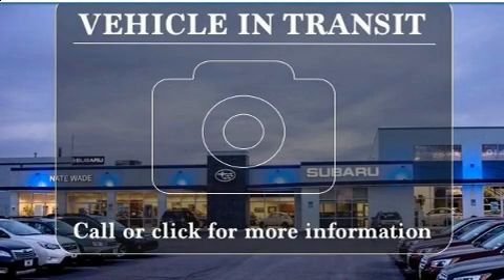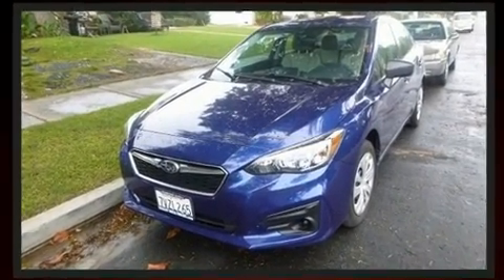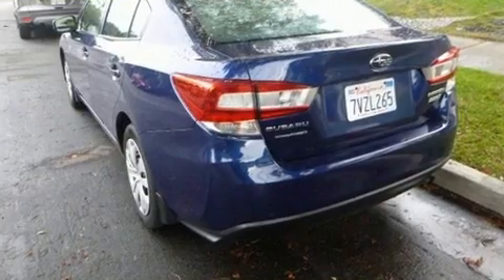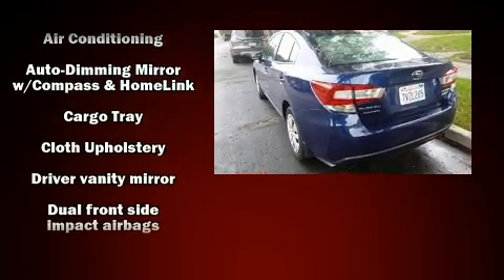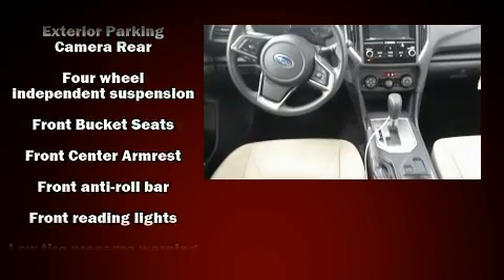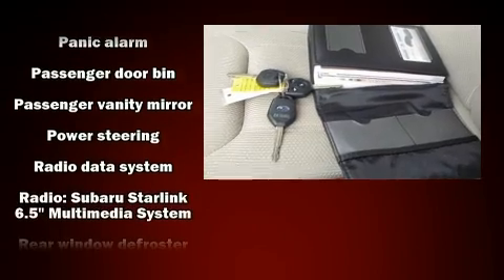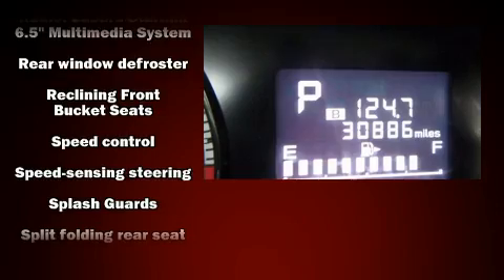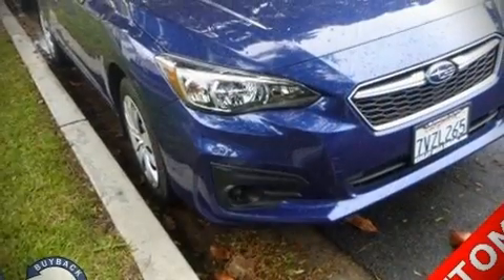2017 Subaru Impreza 2.0i in Salt Lake City, UT 84111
Experience driving perfection in the 2017 Subaru Impreza. This 4 door, 5 passenger sedan just recently passed the 30,000 mile mark! It features a continuously variable transmission, all-wheel drive, and a 2 liter 4 cylinder engine. Subaru infused the interior with top shelf amenities, such as: 1-touch window functionality, front bucket seats, tilt and telescoping steering wheel, power door mirrors, power windows, remote keyless entry, and cruise control. Audio features include an AM/FM radio, and 4 speakers, providing excellent sound throughout the cabin. In the event of a rollover collision, side curtain airbags provide additional protection for outboard seated passengers. We pride ourselves in the quality that we offer on all of our vehicles. Stop by our dealership or give us a call for more information.